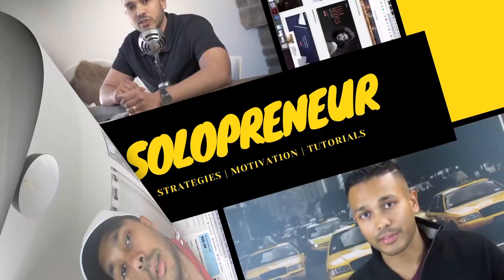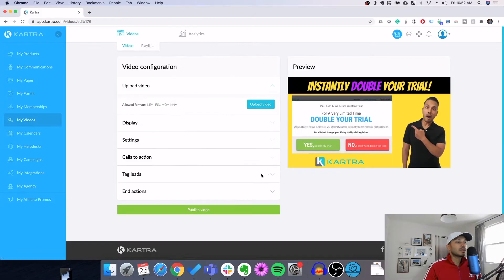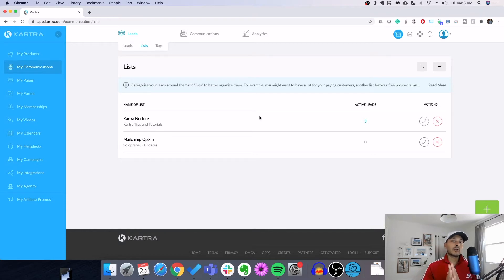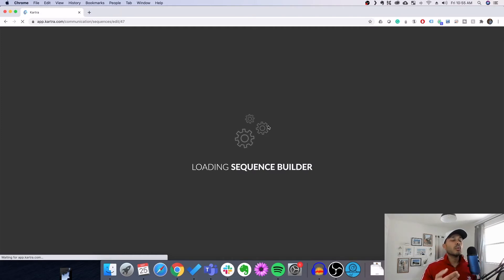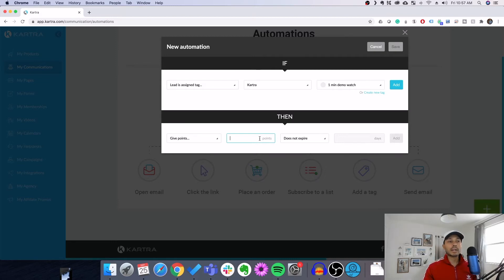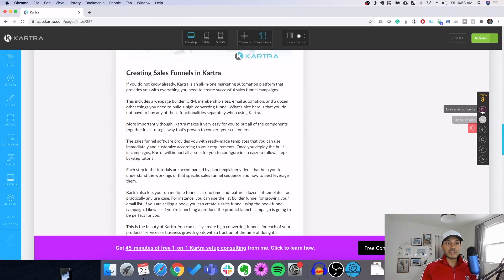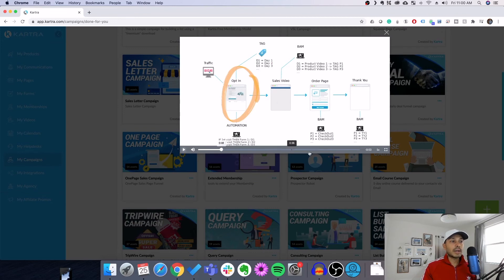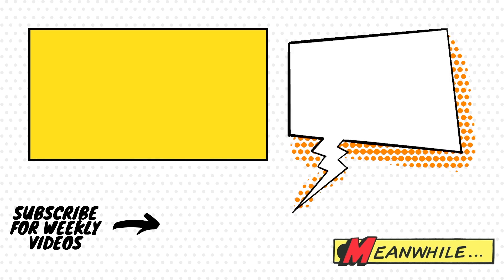Kartra Tags vs. Lists Explained: Master Automation & Email Sequences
How to create advanced automation using tags, lists, and behavioural adaptive marketing in Kartra.

▼ GET MORE KARTRA HELP ▼

What are lists and tags in Kartra and how do they work? How can you use them to create advanced marketing automation for your business? How do they work with the behavioral adaptive marketing components of Kartra?

These are just a few of the questions we tackle in this tutorial.

You'll learn how to create lists and tags and how to get started with the incredibly powerful BAM feature in Kartra.